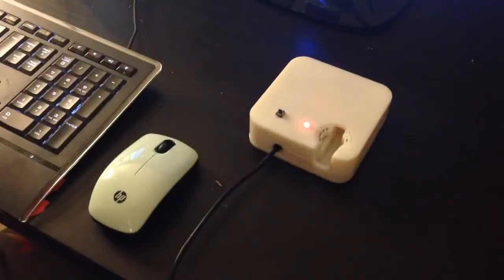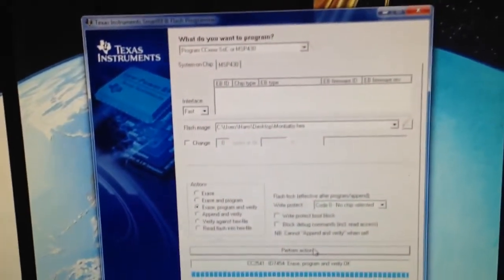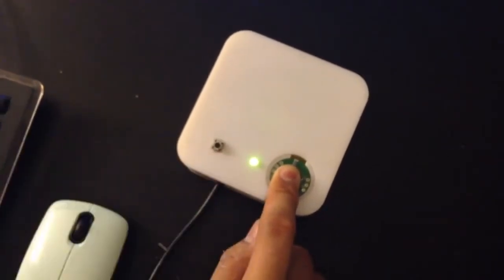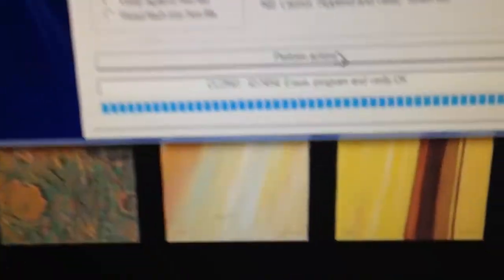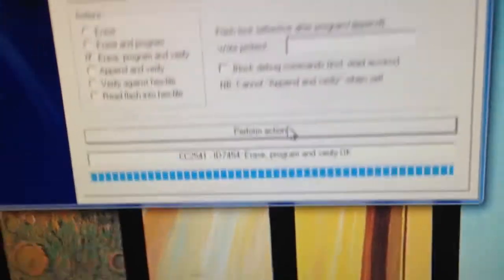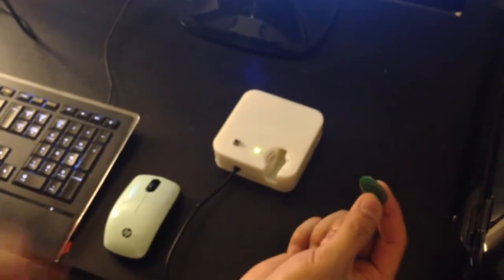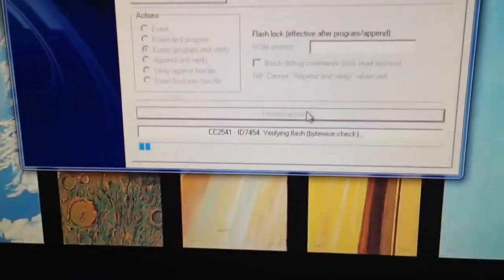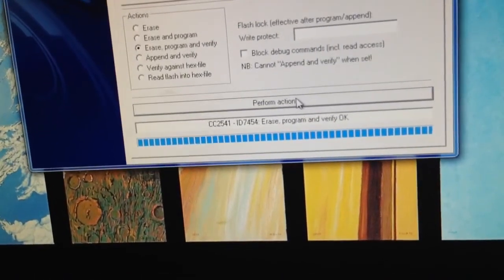Monbaby Flash Jig Instructional Video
What writes the “brain” of MonBaby onto the circuit board? The flash jig has now been made and assembled and is fully functional. This chip-flashing device we use to program all of our MonBaby circuit boards. This is the device that will be given to manufacturers when it’s time to mass produce our product. Essentially, this little device is what turns bare metal into a functioning, incredibly effective sensor that can track and report on your baby’s tiniest movements. The process of programming of MonBaby PCBs takes about 10-15 seconds each! Unbelievable!